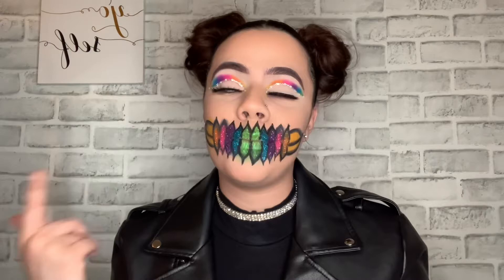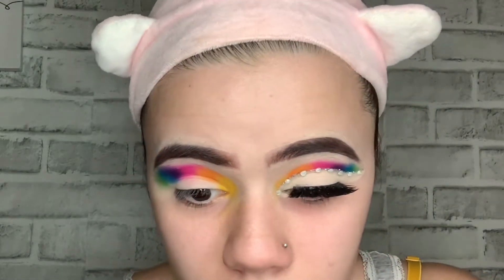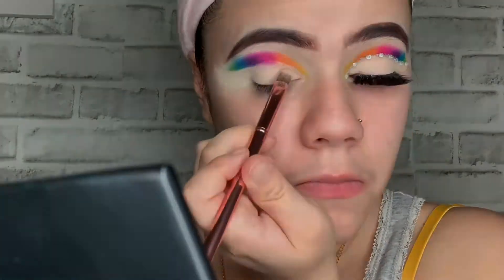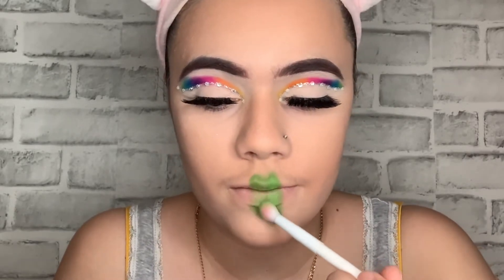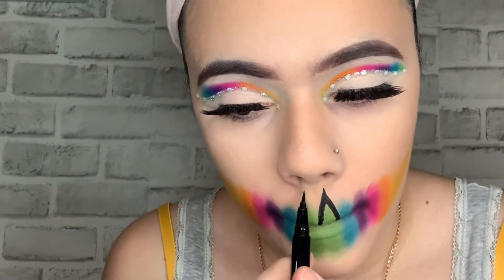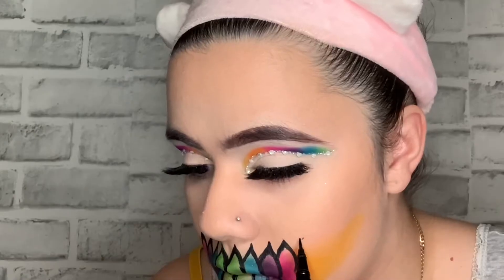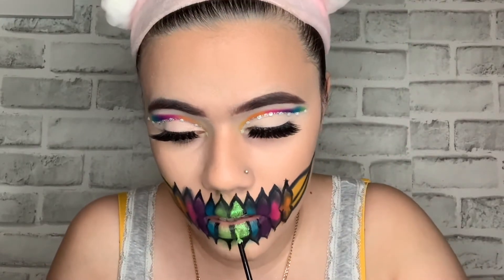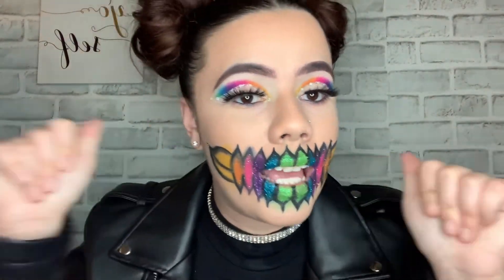Halloween Makeup Tutorial ( Butterfly Effect) 🦋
• ( Bee, 518, Skip, Escape, Playground & Social Blade).
 • ( Canvas & Spooky).

Shape Tape Contour Concealer | Tarte Cosmetics | Ulta Beauty

Laura Mercier Translucent Loose Setting Powder | Ulta Beauty

Eye Glitters

Surepromise 45 Colors Eyeshadow Makeup Nail Art Pigment Glitter Dust Powder Set